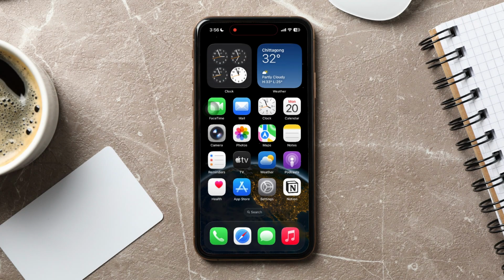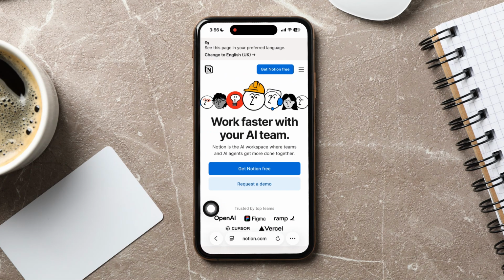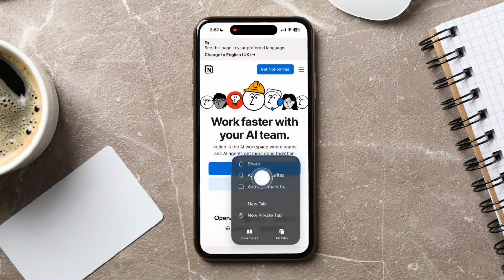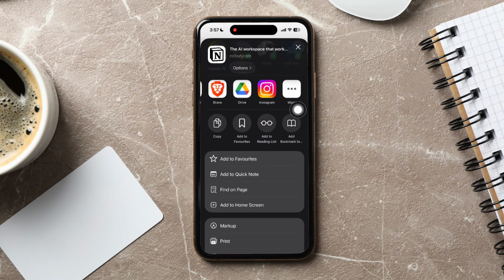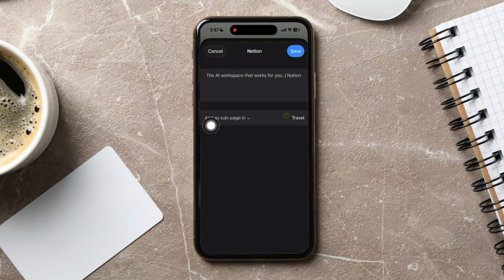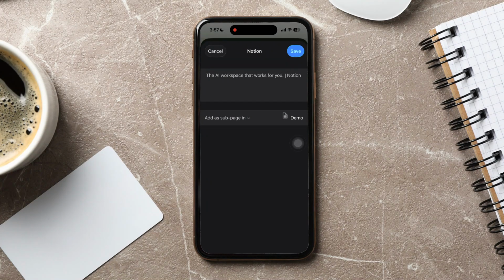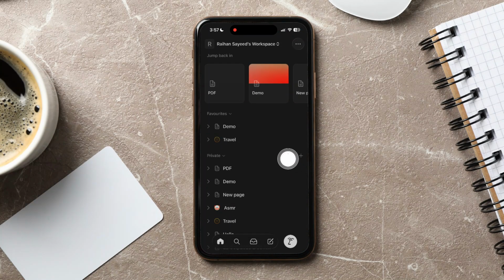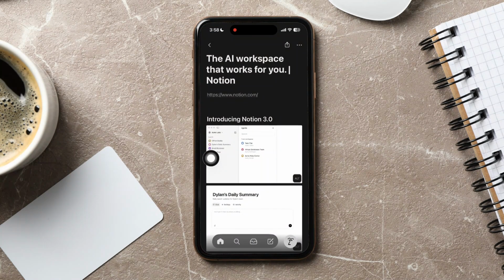How to Use Notion Web Clipper on iPhone 2026 (Step-By-Step Tutorial)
Today I'll show you exactly how to use Notion Web Clipper on your iPhone to save and organize web content directly into your Notion workspace. You'll discover how to quickly capture articles, blog posts, recipes, and any web page you want to reference later without switching between multiple apps. We'll cover the complete setup process, from installing the Notion Web Clipper extension to configuring it for seamless mobile use. I'll walk you through the step-by-step process of clipping web pages, choosing the right database or page in your Notion workspace, and customizing how your saved content appears. You'll also learn pro tips for organizing your clipped content with tags, adding personal notes, and creating a system that actually works for your workflow. Whether you're a student collecting research, a professional saving industry articles, or someone who just wants to stop losing interesting content you find online, this tutorial will transform how you capture and organize information on your iPhone.